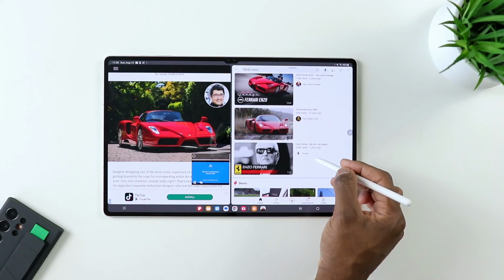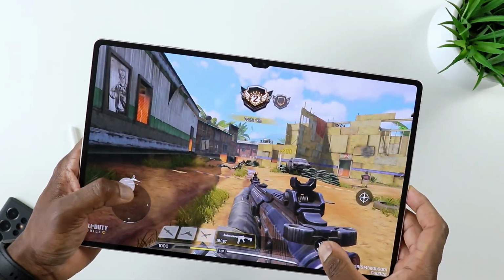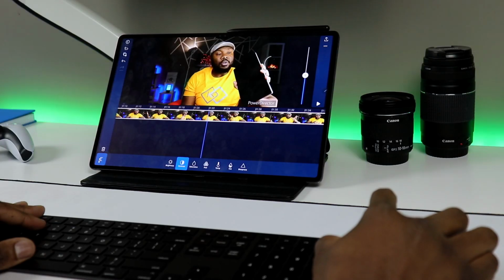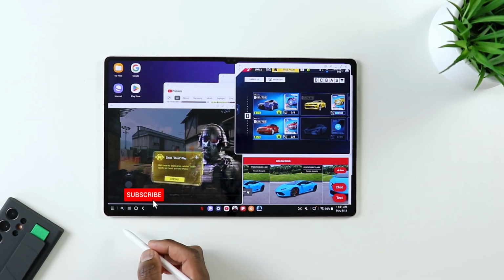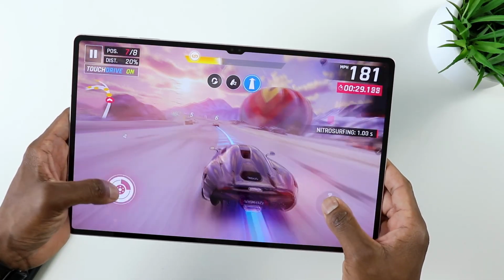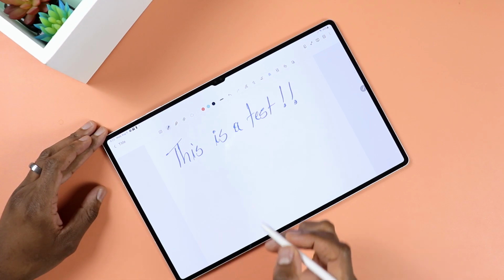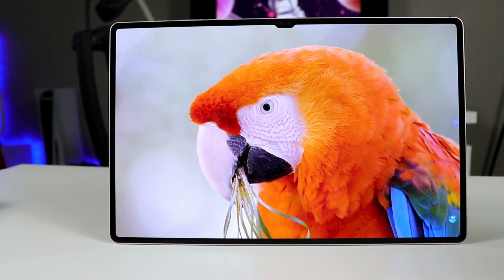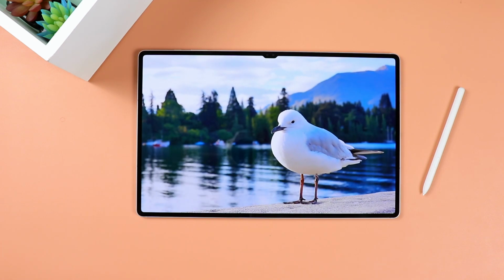Galaxy Tab S9 Ultra | UPDATE! One Year Later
Galaxy Tab S9 Ultra
In this video we take another look at the Samsung Galaxy Tab S9 ULTRA, after one year of use. In this Samsung Tab S9 Ultra 1 year later video we focus on the main selling points of this top notch Android tablet, and determine whether the Galaxy Tab S9 Ultra is still worth it. We will cover what the tab s9 ultra performance is like so far, we will talk about the gaming experience of the tab s9 ultra and so much more. Should you still consider this gigantic tablet?